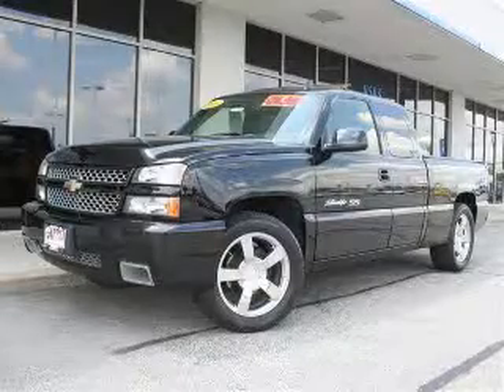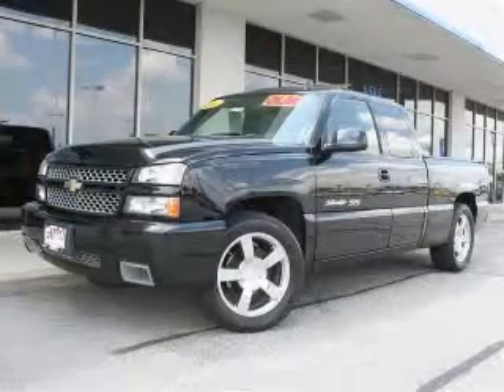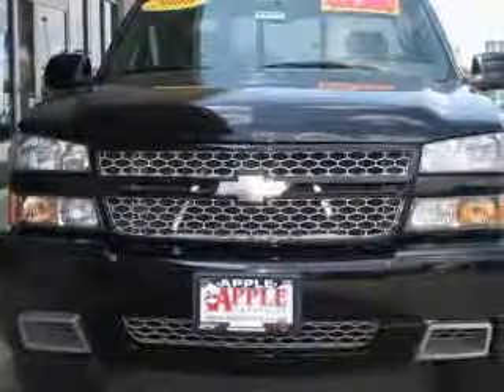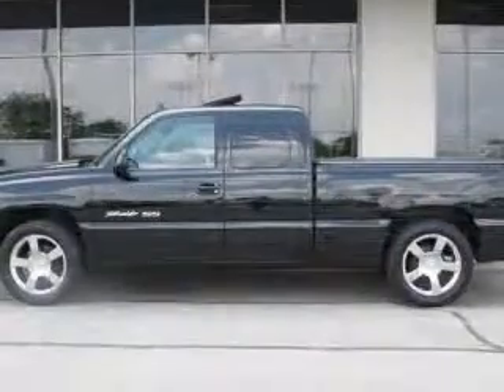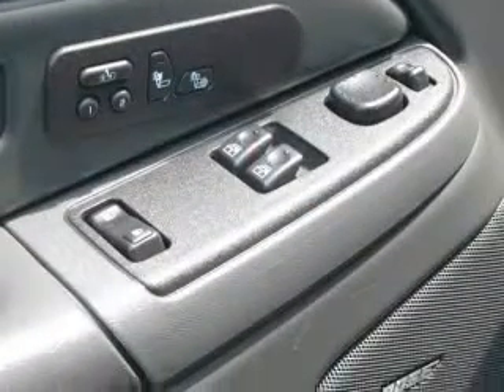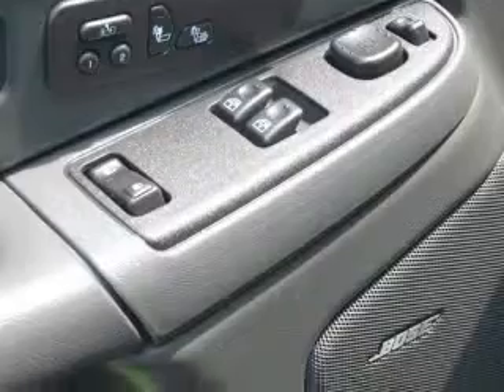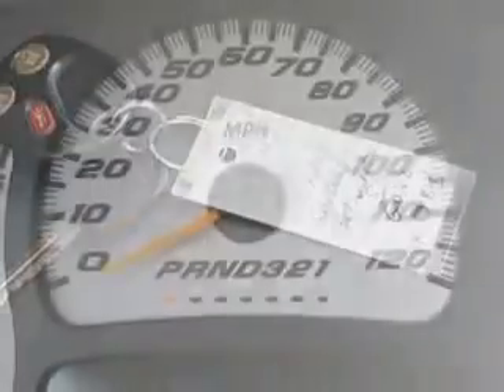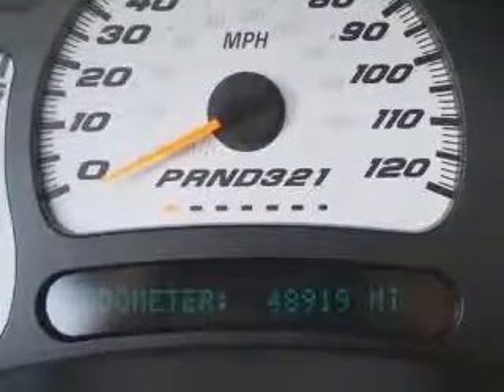2006 Chevrolet Silverado 1500 Apple Chevrolet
Apple Chevrolet

2006 Chevrolet Silverado 1500 SS
Engine: 6.0L V8
Trans: Automatic 4-Speed
Color: Black
Mileage: 48,895